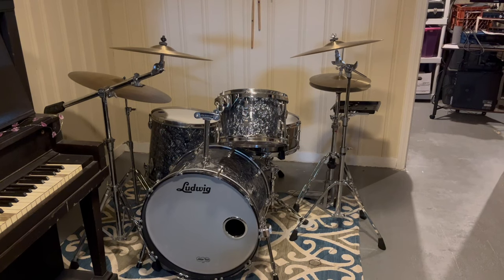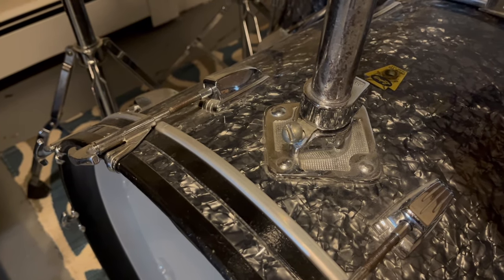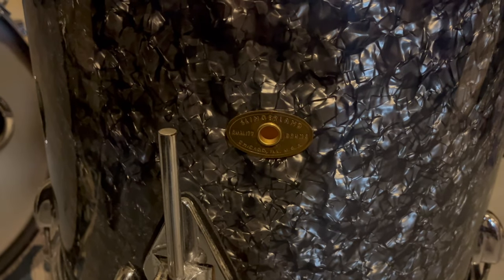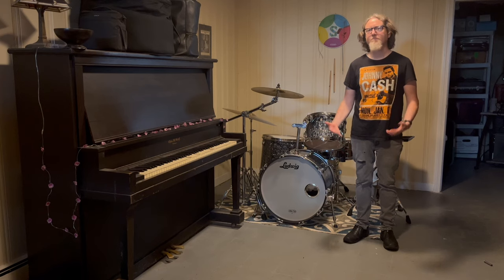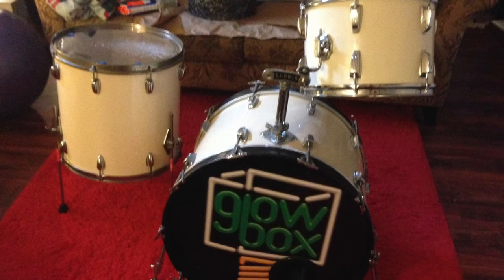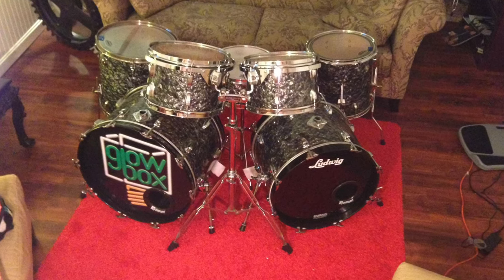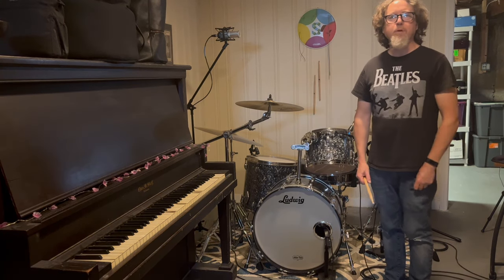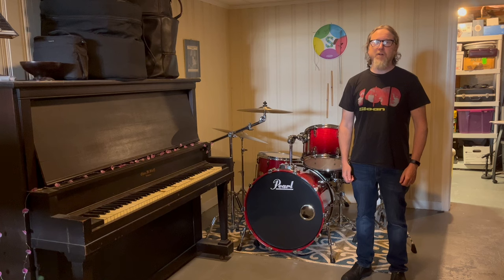3 Ply Kit Walkthru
This is a video about my vintage 3-ply Ludwig / Slingerland drum set.  It includes a discussion about tom mounting and other considerations for a player's drum set.